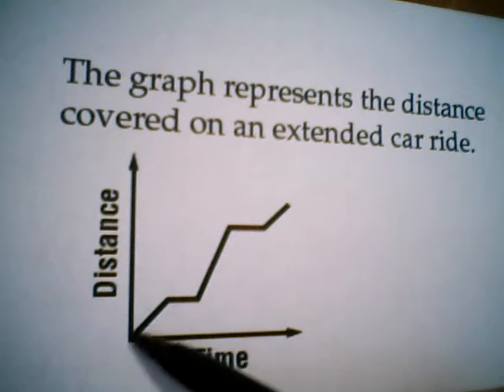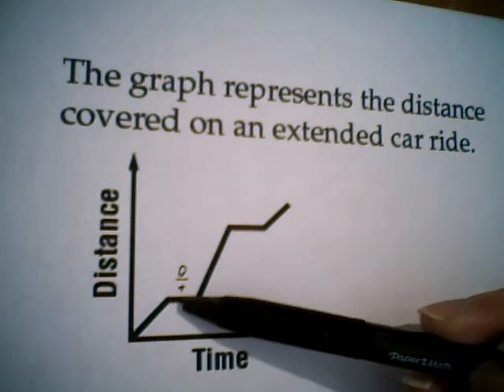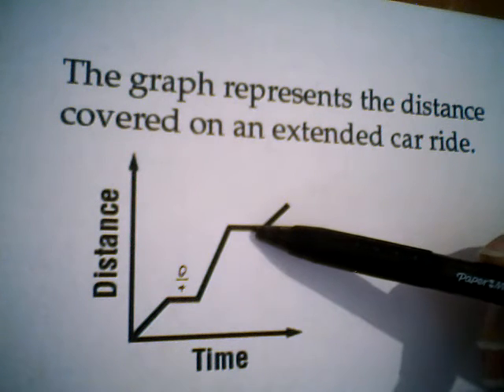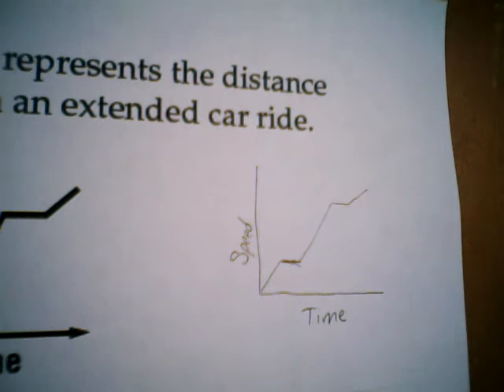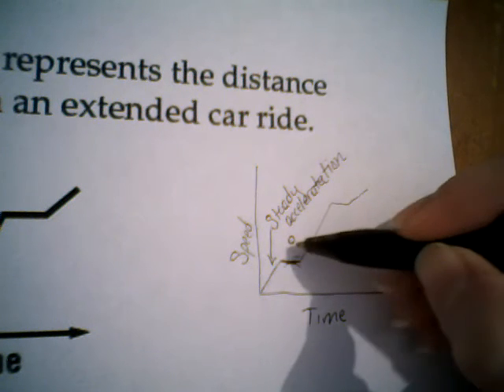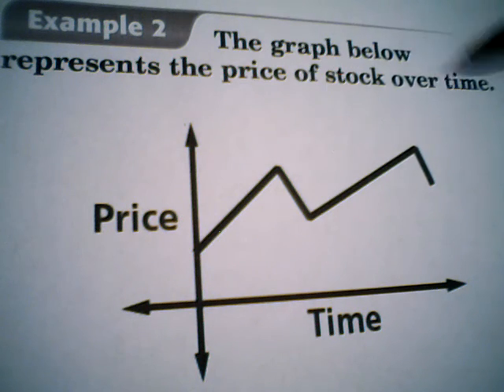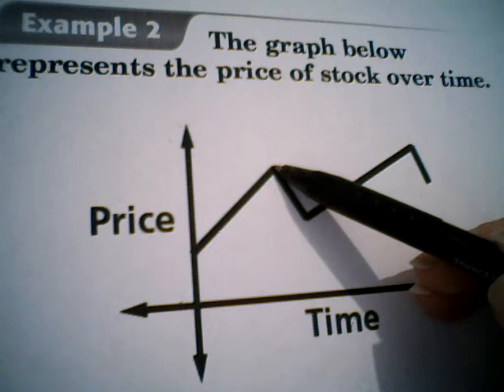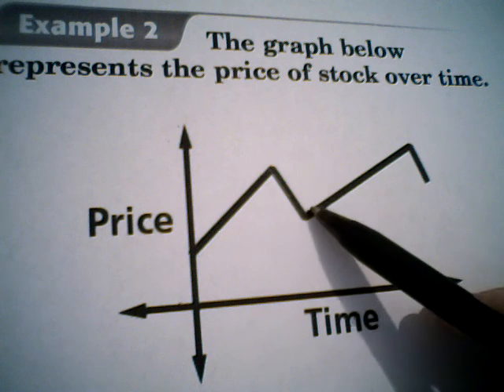Describing Functions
A quick review of how to describe functions based on their initial value and slopes. Here we will look at how to write a story that is represented by a graph. Please excuse my misspelling of acceleration, I probably shouldn't talk while I write.